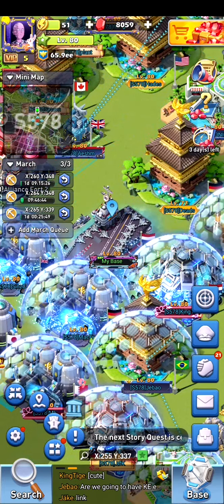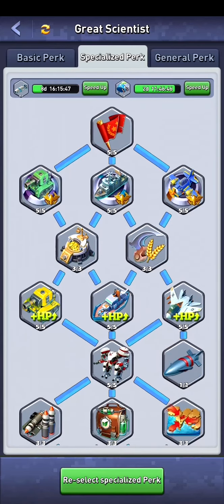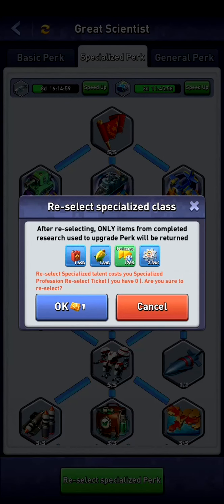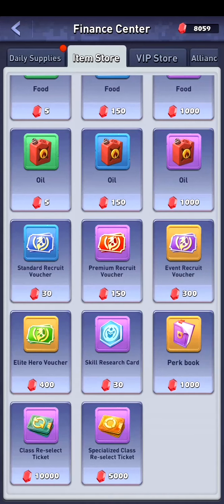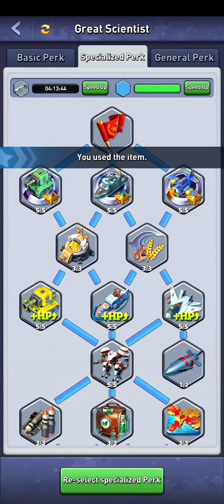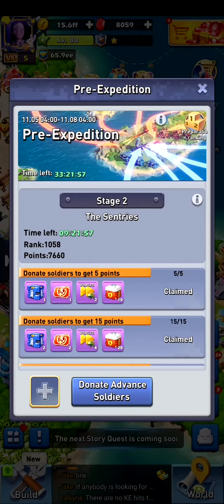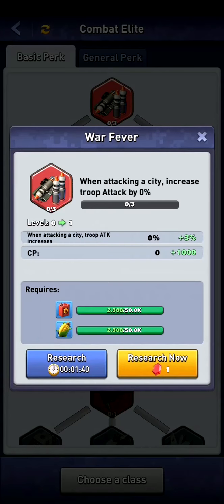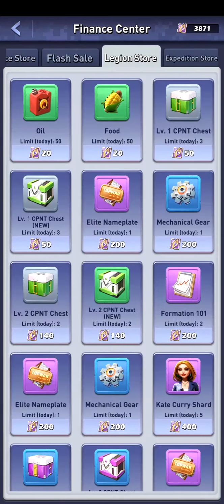Top War - Class Change Guide - I Switched to Grand Marshal!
Changing class can give you great benefit. Change from Great Scientist to Grand Marshal, or from a specialization to a different specialization within the main class.